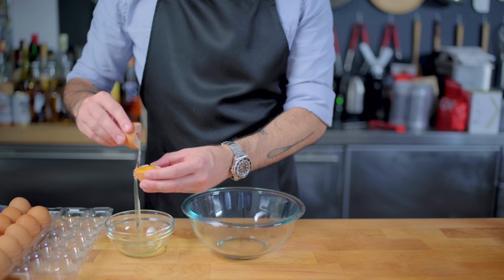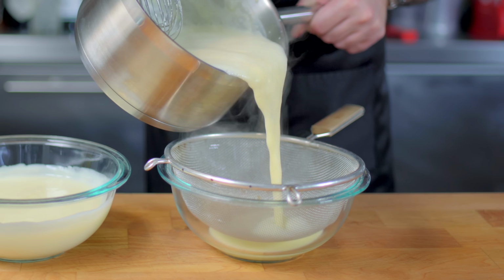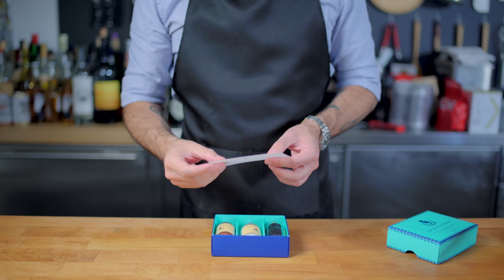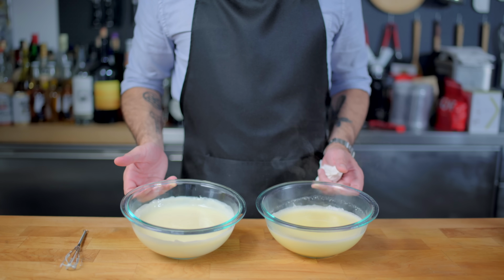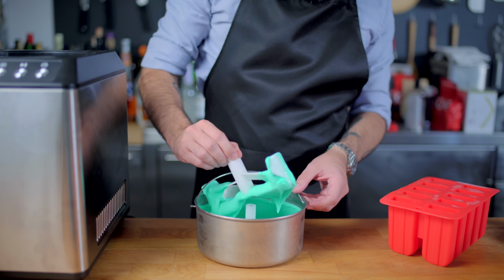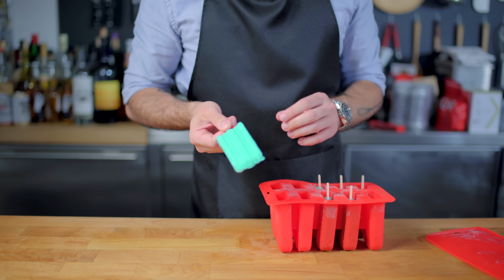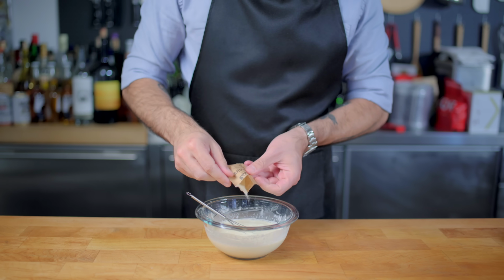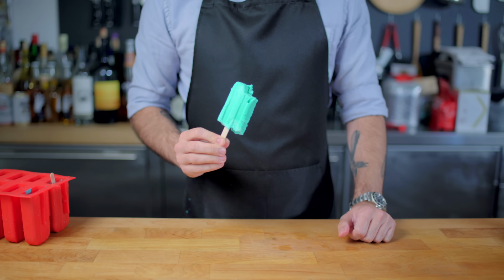Binging with Babish: Sea Salt Ice Cream from Kingdom Hearts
Preorder the official Binging with Babish Cookbook today!

Kingdom Hearts is the unlikely Disney crossover RPG that has a serious predilection for neon-teal ice cream bars - or so I'm told.  I've never played it 😳but I am your humble servant in the recreation of the foods from fiction, so as always, I'll do my darnedest!  Let's start with a gelato al fior di latte (sort of), and see if we can master the art of no-churn popsicles!

My new show, Being with Babish!